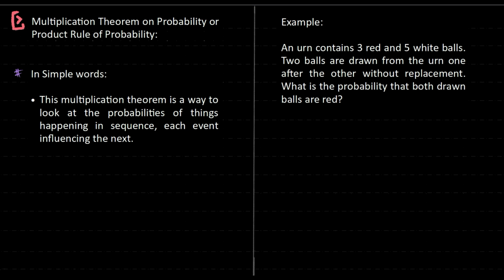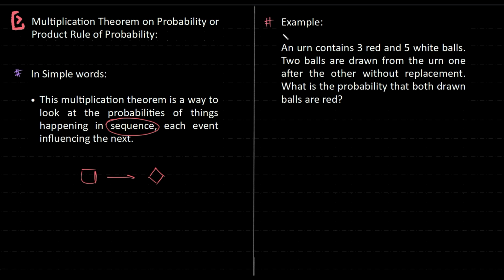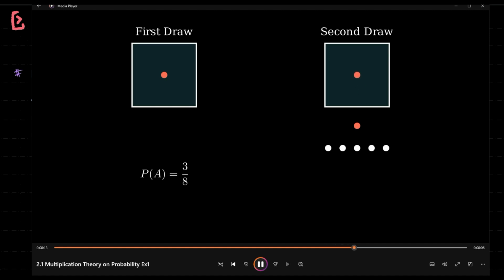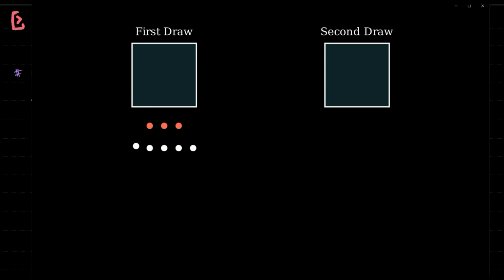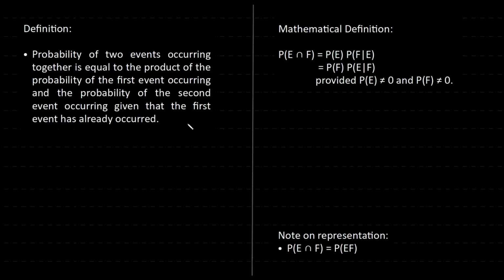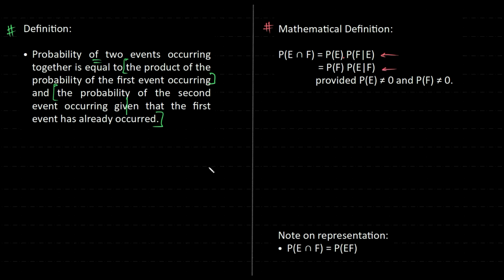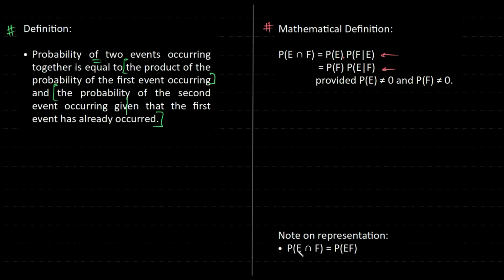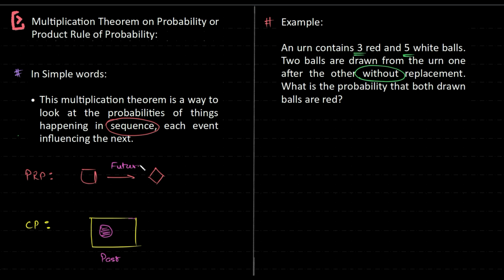13 02 A 1 Product Rule of Probability E